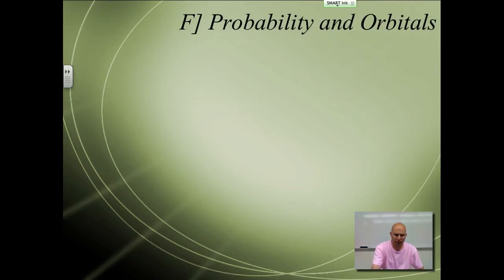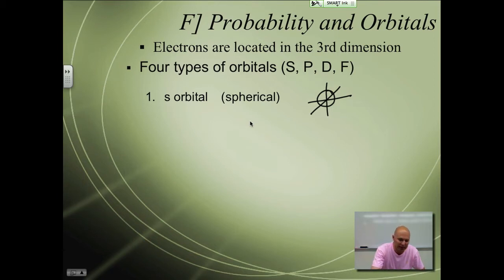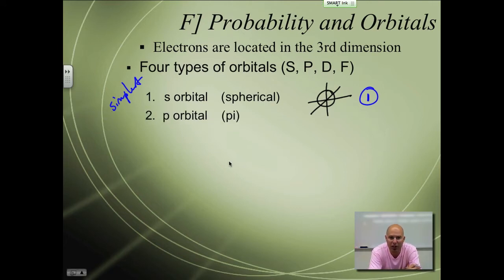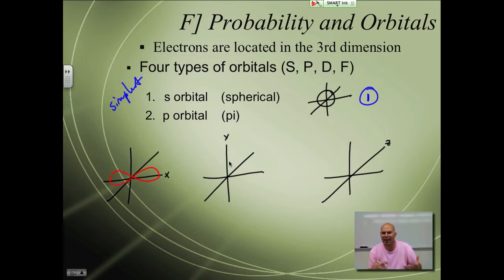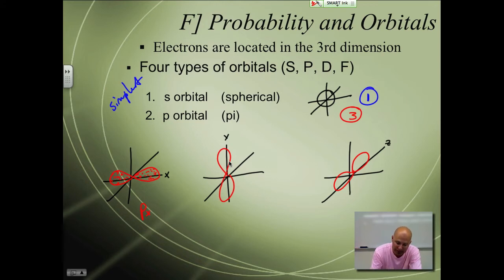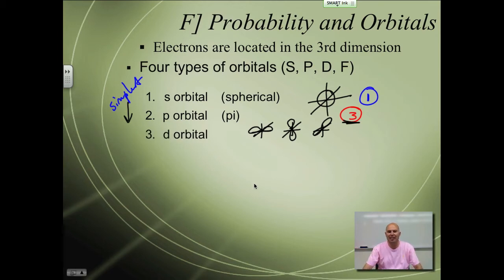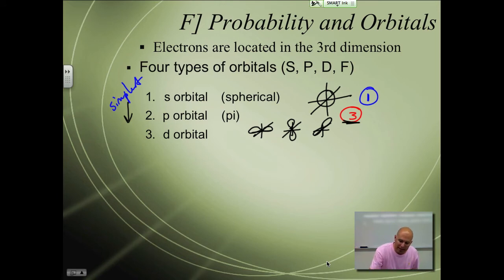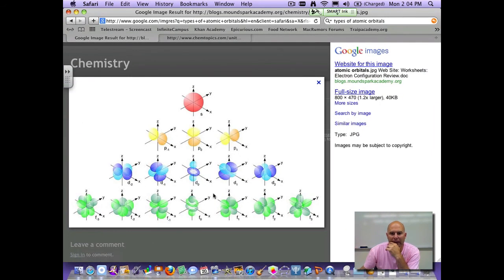Unit 4: Ch5Section8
Types of orbitals - s, p, d, f